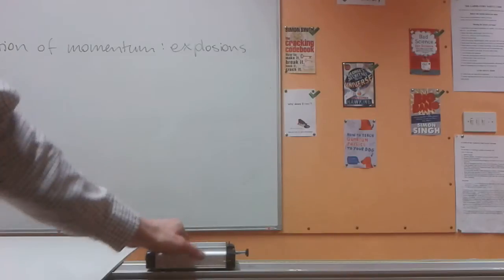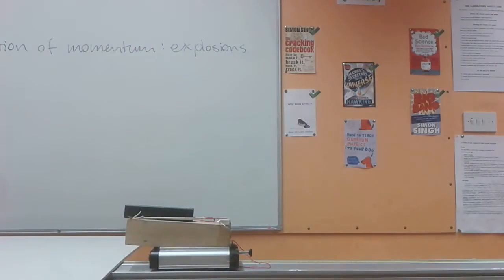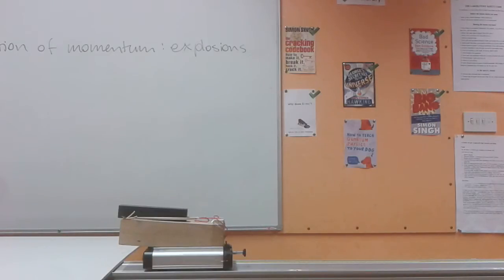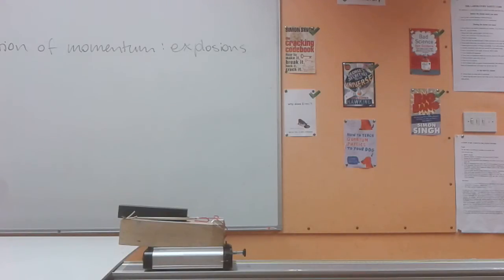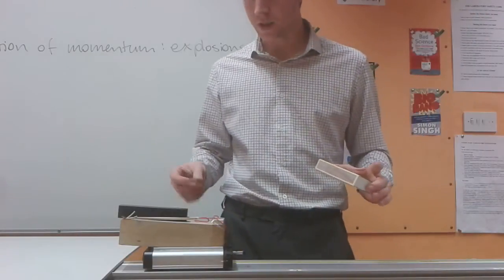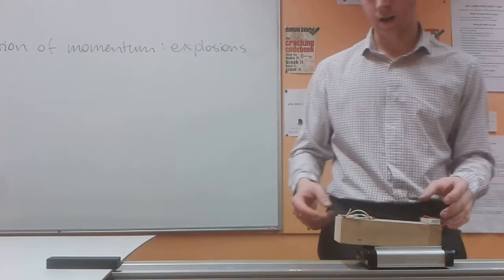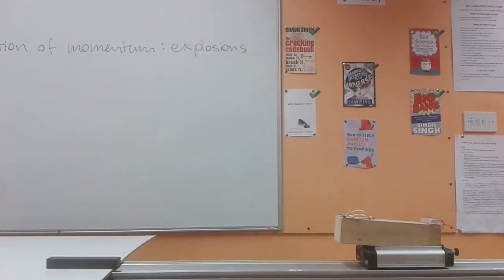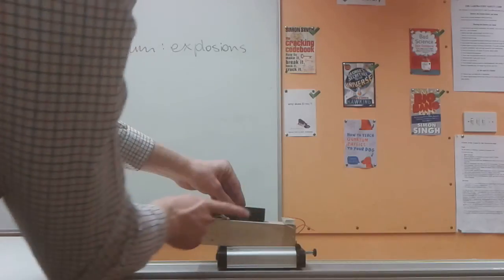Conservation of momentum - recoil